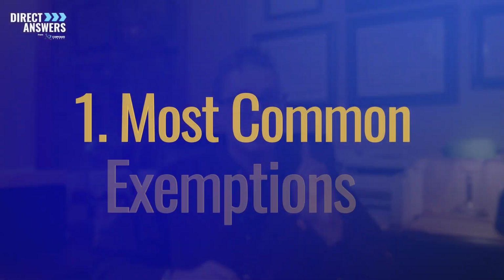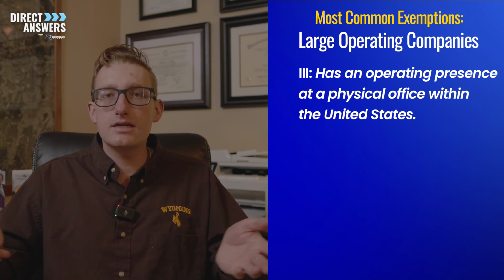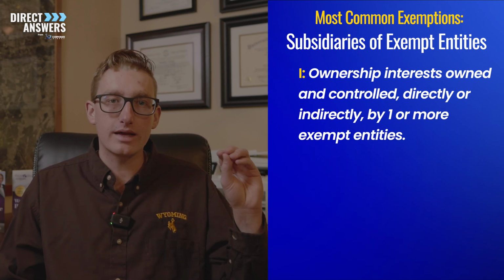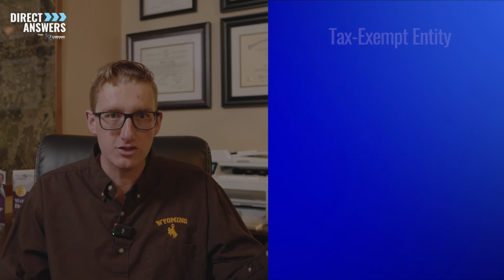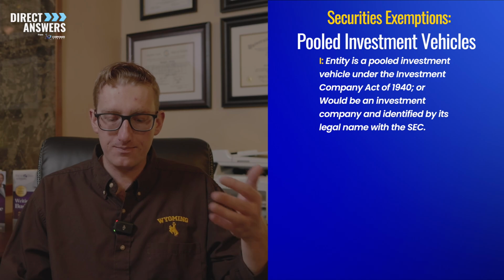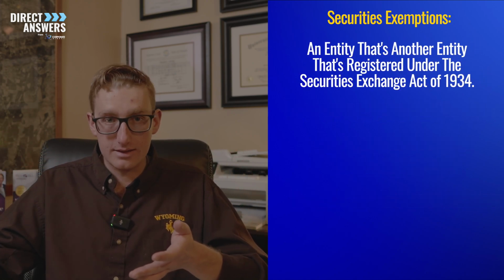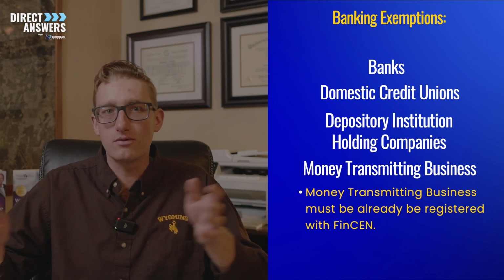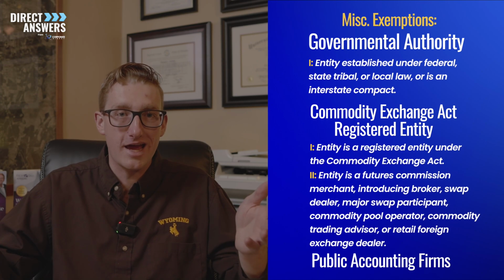The 23 Reporting Company Exemptions Under The Corporate Transparency Act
This video discusses the new Corporate Transparency Act Exemptions.

The new Corporate Transparency Act has 23 exemptions to its “reporting companies” requirement. If the reporting company meets one of these exemptions under The Corporate Transparency Act Regulations, they do not need to report their beneficial ownership information to the Financial Crimes and Enforcement Network (FinCEN).

The most notable exemption is the “large operating company” exemption. Other exemptions include the inactive entity exemption, subsidiaries of exempt companies, depository institutions the tax exempt entity exemption, and the pooled investment vehicle exemption.

On top of this, there are other exemptions that involve the Securities Exchange Act of 1934, and the Commodity Exchange Act.

This video walks you through the 23 exemptions, and what “reporting companies” must do to qualify for each of them.

The Corporate Transparency Act is the most important business law passed in the last 40 years. Direct Answers from Corporate Direct will keep you up to date on this new law. XRP.